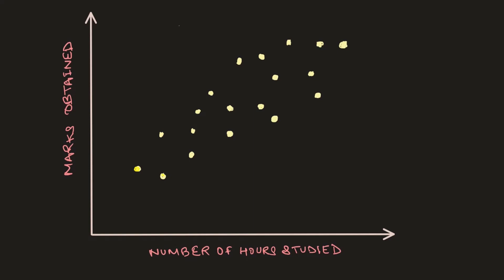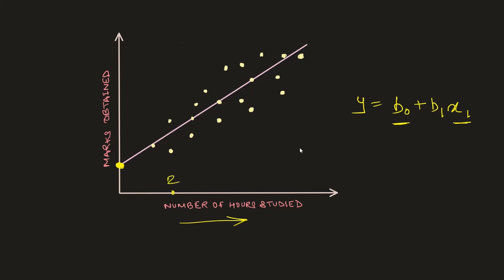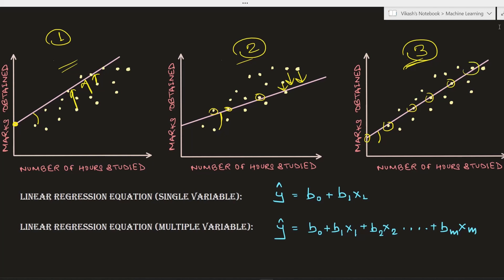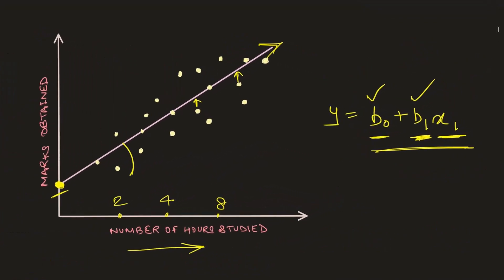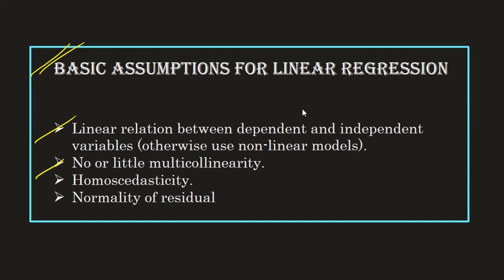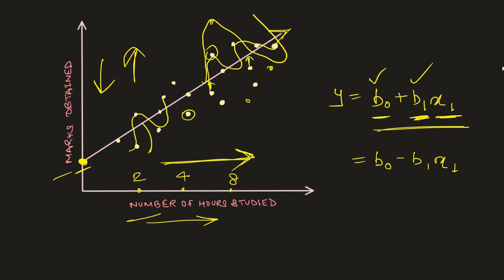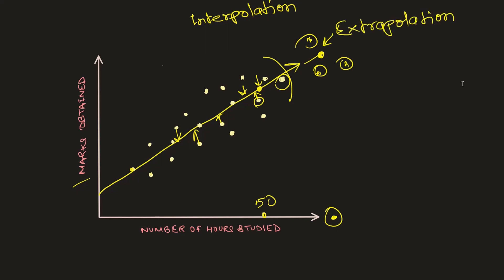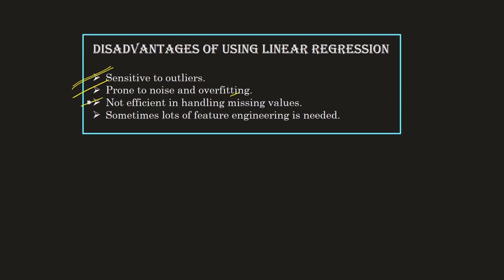Linear Regression Explained ✅ | Machine Learning For Beginners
Welcome to our Machine Learning for beginners playlist! This series is perfect for anyone who is new or even intermediate to the field of data science and wants to learn the basics of Machine Learning. In this playlist, we'll cover everything from the fundamentals of Machine Learning to more advanced topics like classification, regression, clustering, and more.
Our goal with this series is to provide a comprehensive, yet easy-to-understand introduction to Machine Learning, so that you can start building your own models and making predictions with confidence.